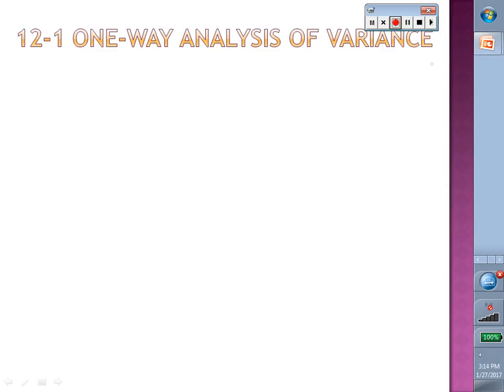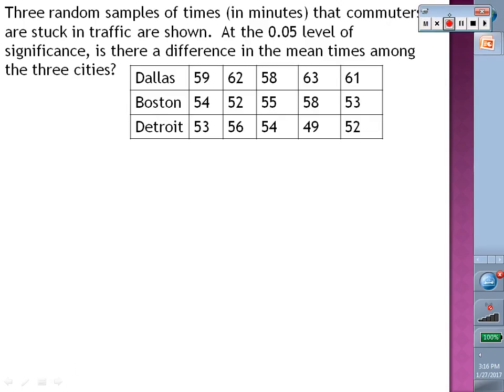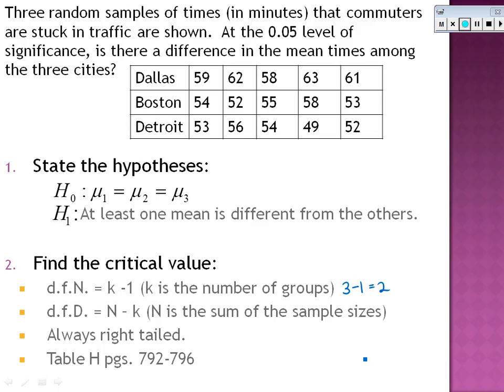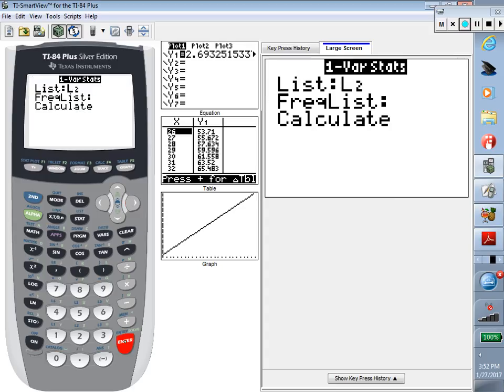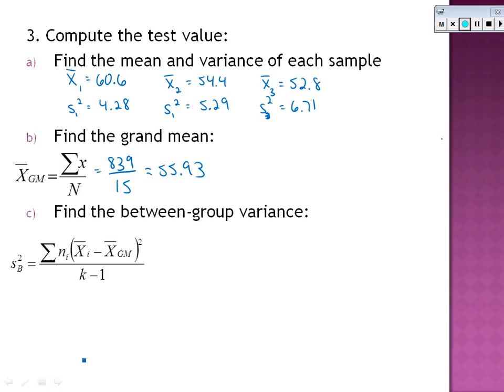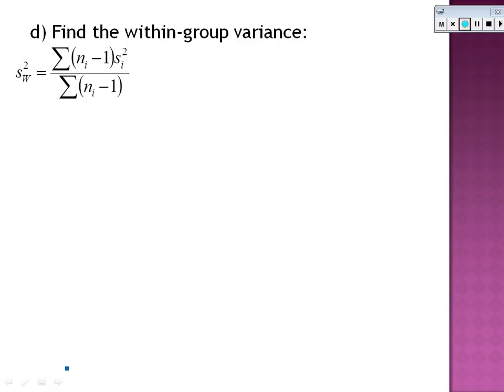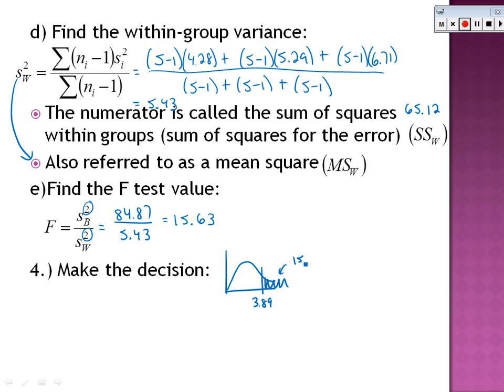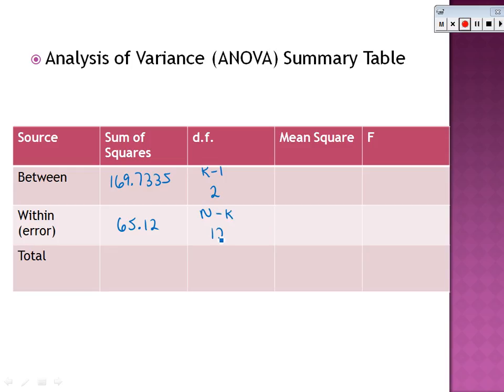Statistics 12-1 Video